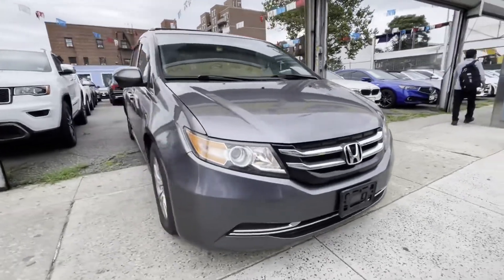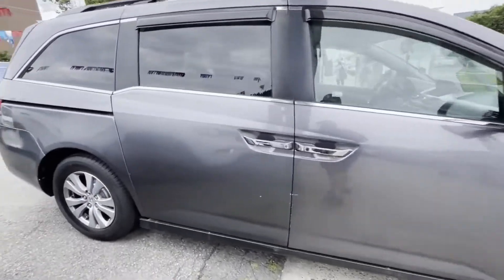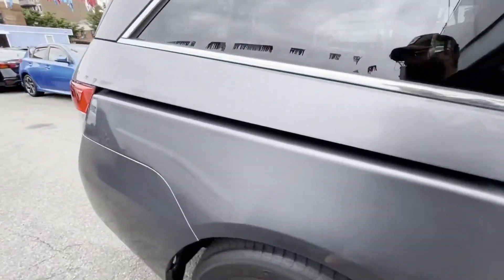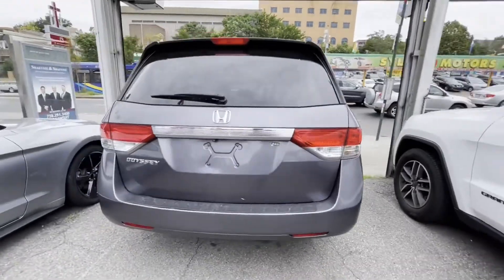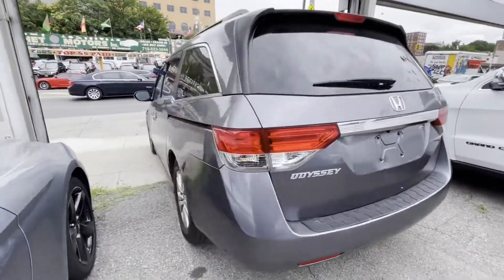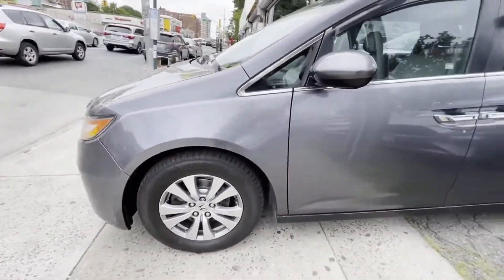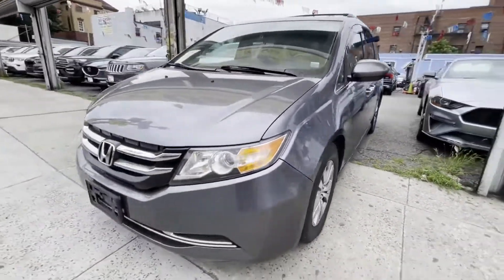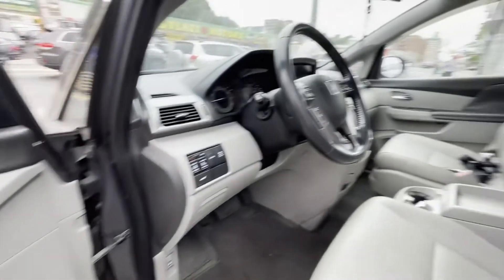Used 2016 Honda Odyssey EX-L Queens, Long Island, Oceanside, Garden City, Jamaica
2016 Honda Odyssey EX-L 5FNRL5H63GB093578 Video

This 2016 Honda Odyssey EX-L 5FNRL5H63GB093578 is full of phenomenal features such as: